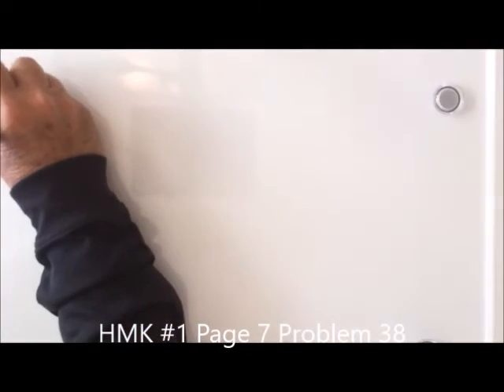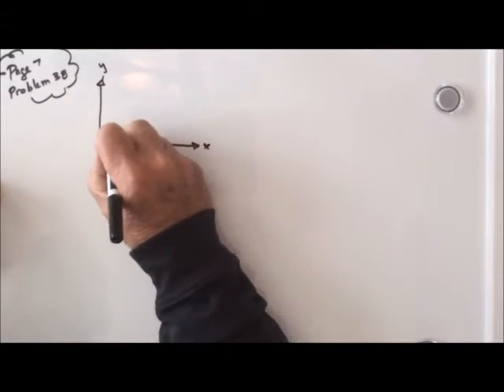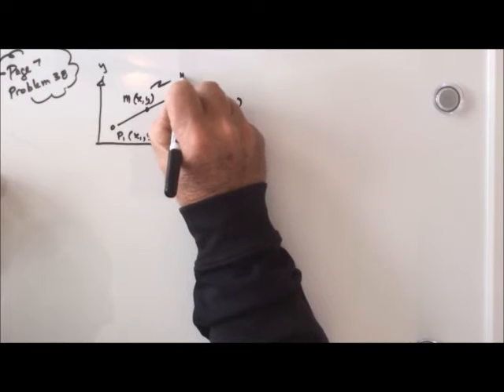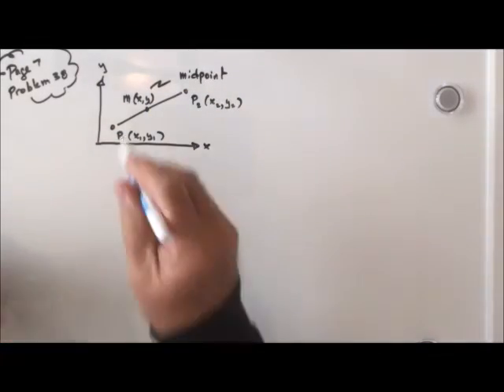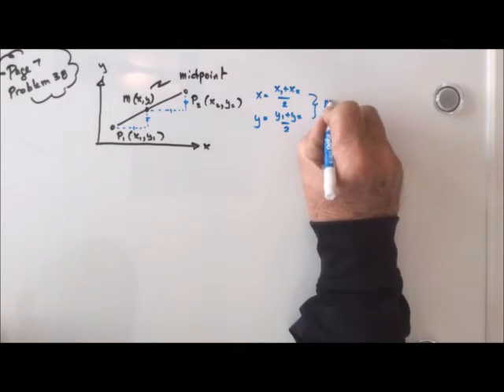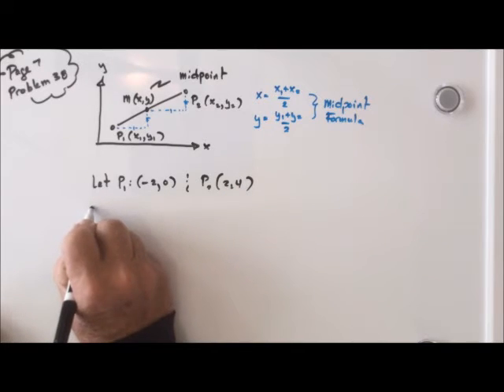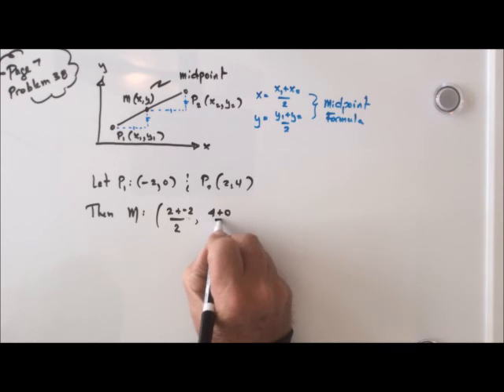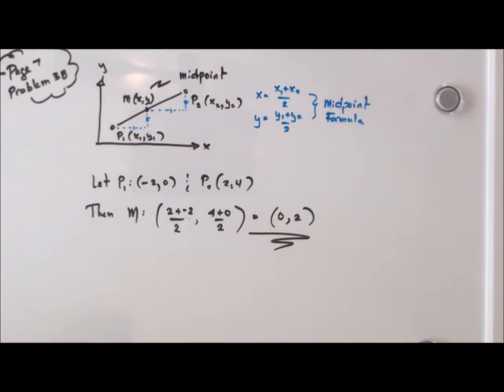Pre-Calculus Page 7 Problem 38